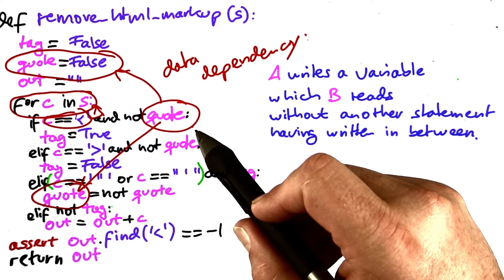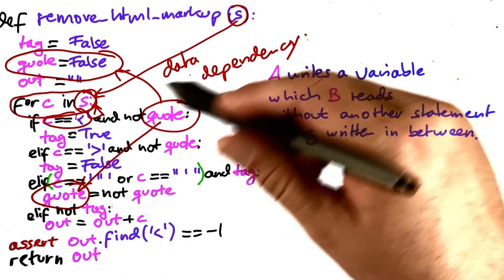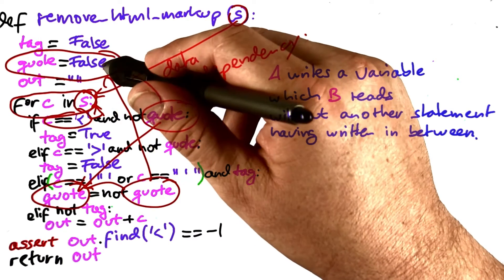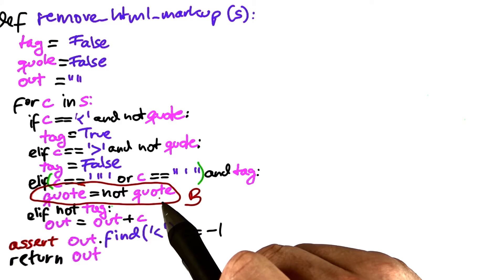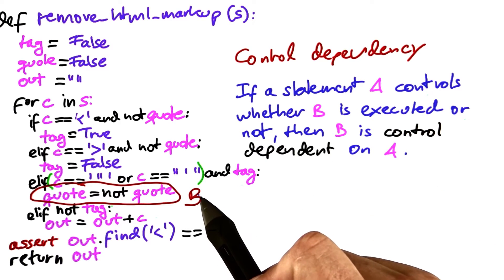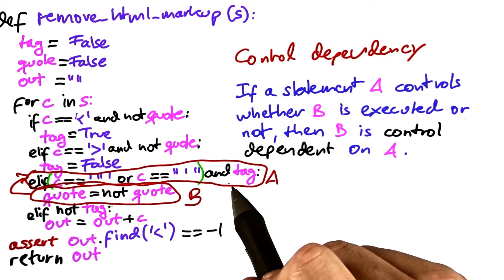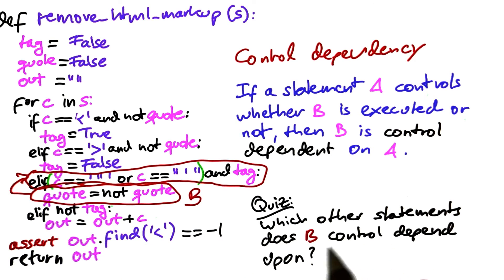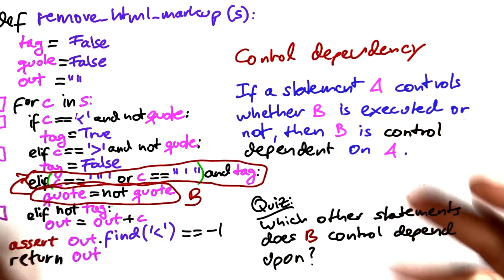Control Dependency - Software Debugging